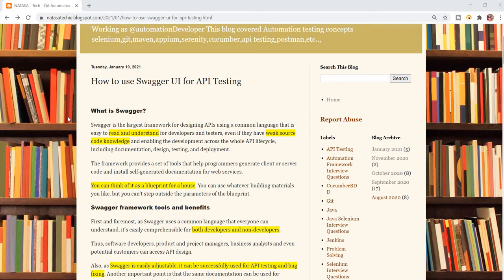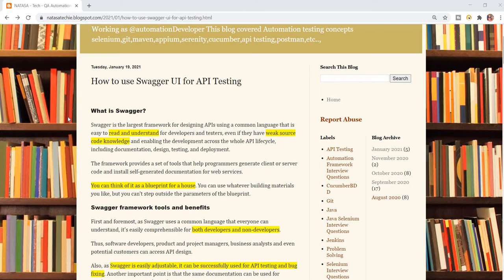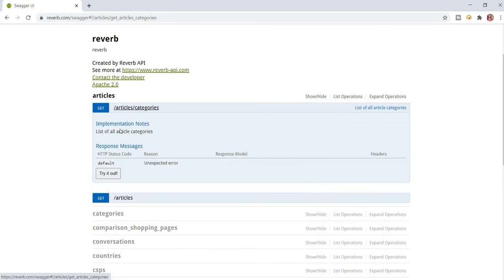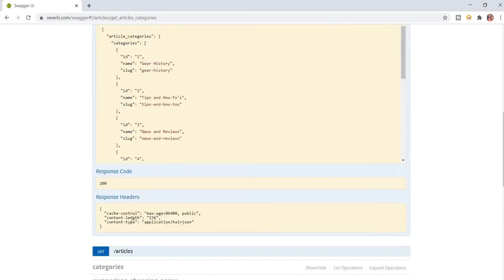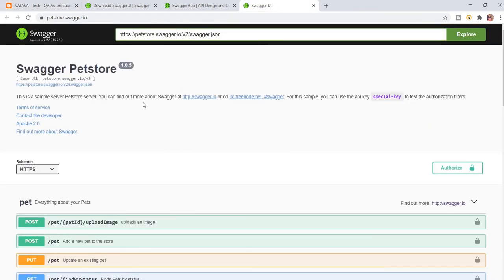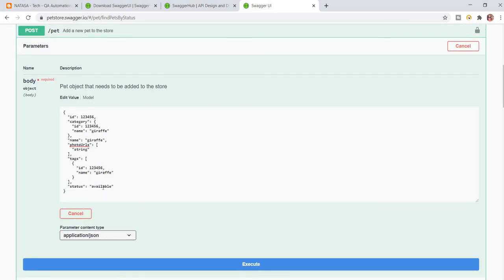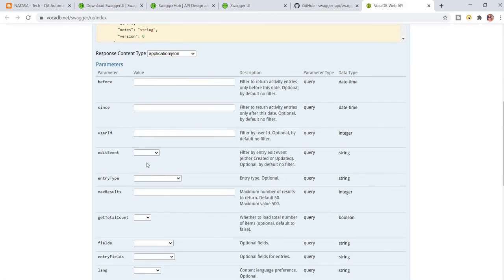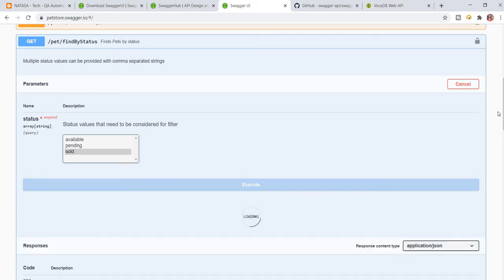Swagger # 1 | How to use Swagger UI for API Testing | NATASA Tech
Swagger framework tools and benefits
What Is Swagger UI?
Some sample Swagger UI doc sites
How to set up Swagger and use it for designing APIs
Is swagger free to use?
Which is better postman or Swagger UI?